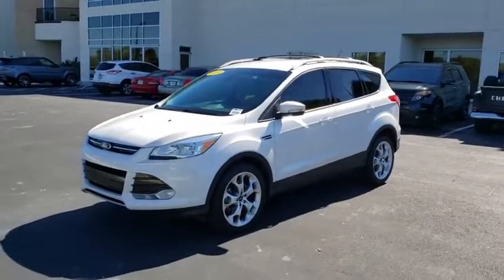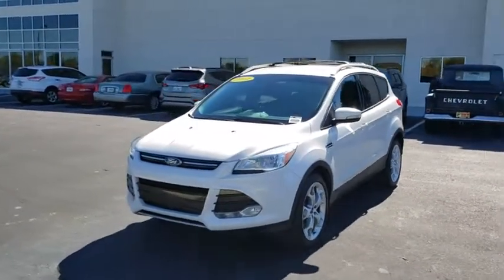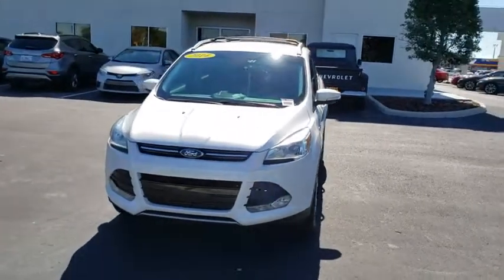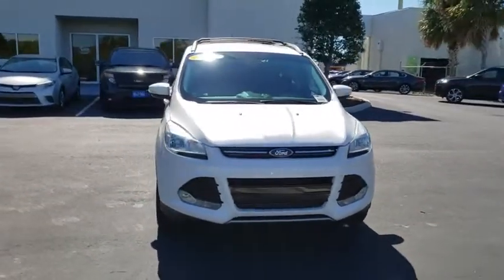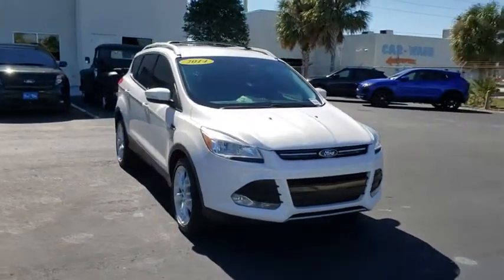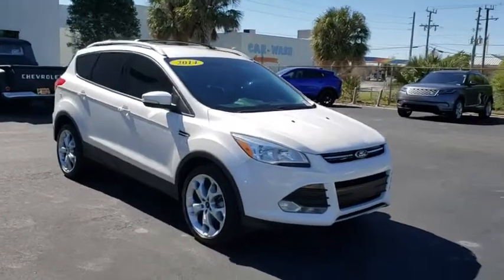2014 Ford Escape Titusville, Vero Beach, Melbourne, Viera, Merritt Island, FL P20828A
White Used 2014 Ford Escape available in Merritt Island, Florida at Island Auto Group. Servicing the Titusville, Vero Beach, Melbourne, Viera, FL area.

1850 E Merritt Island Causeway